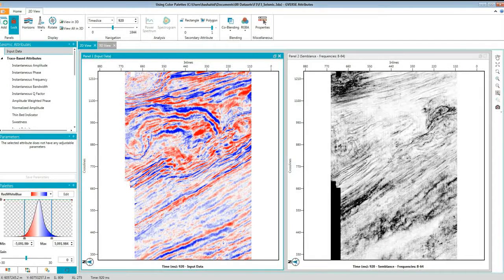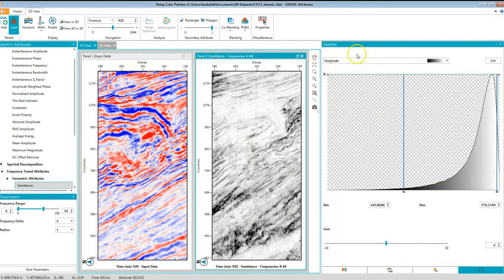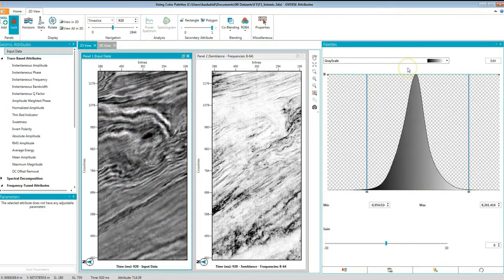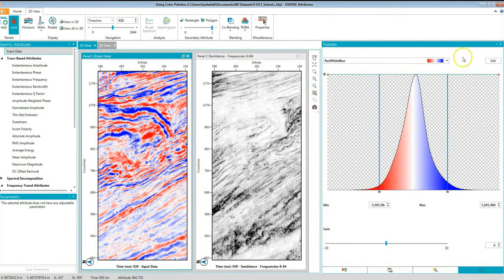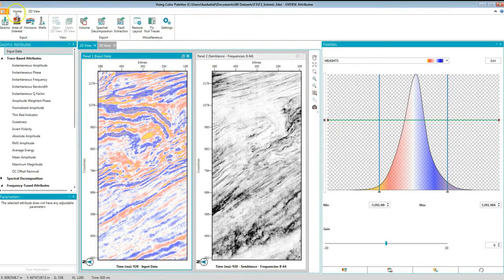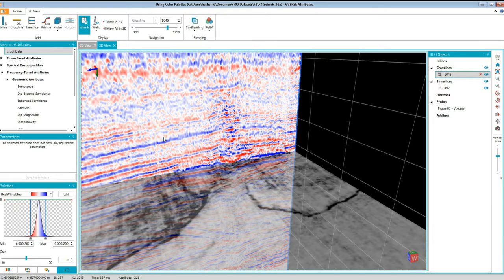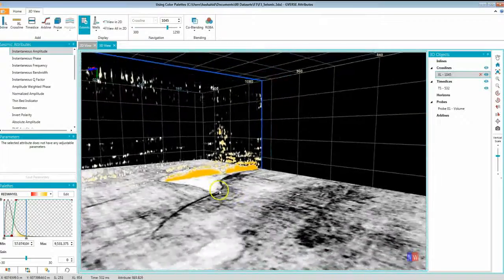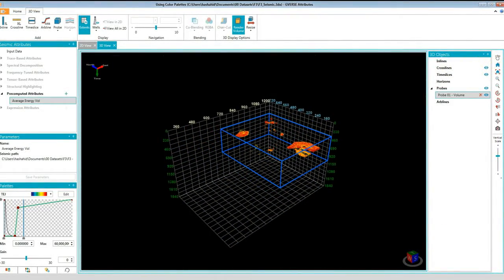Demo - Using the New Color Palette Control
Using the New Color Palette Control